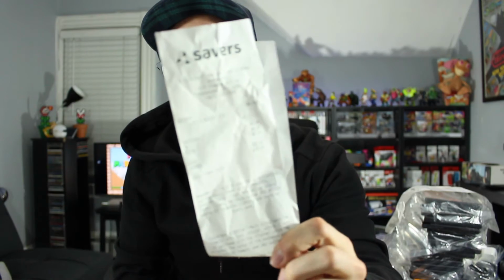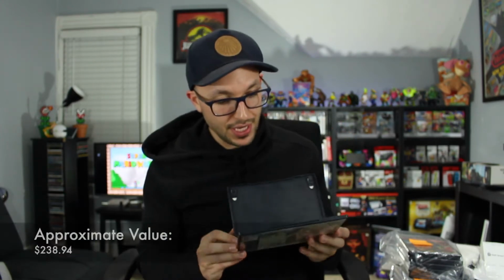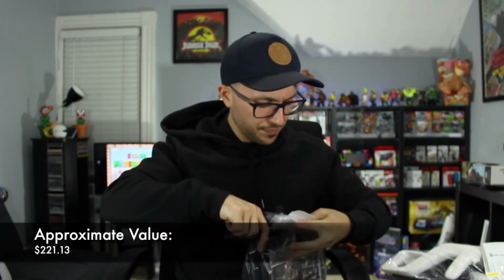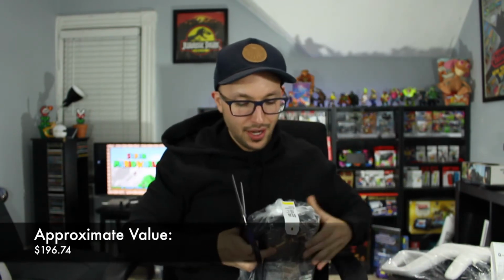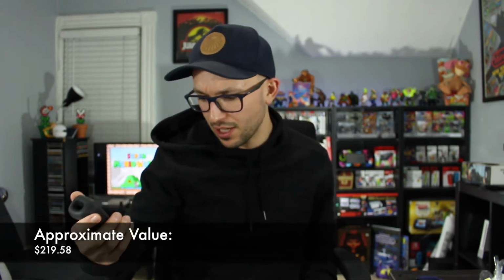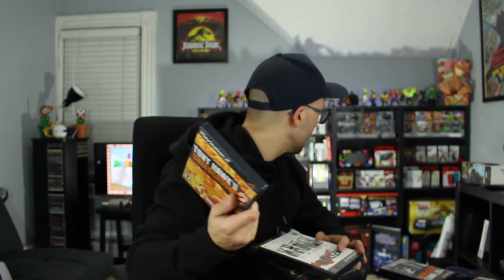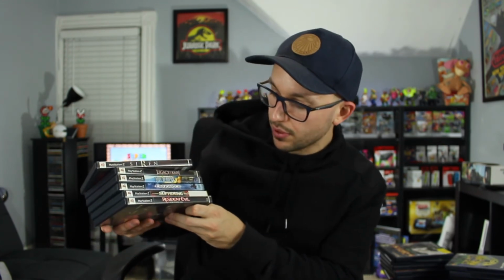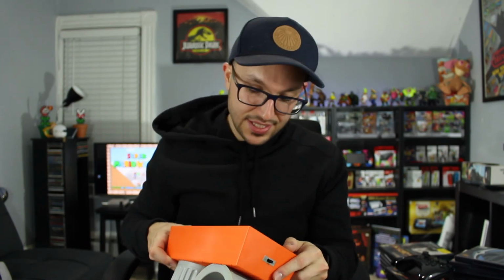Free Retro Game Collection - Episode 1 - Talk About Obscure! - The Co-op Collector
Welcome to the first episode of the free retro game collection! We were able to find some great retro games and an awesome toy that can help make this series expand quick! Will this pickup make the rest of the collection free? The series will improve much more over the next few episodes as we have more to talk about and will hopefully have all questions answered.